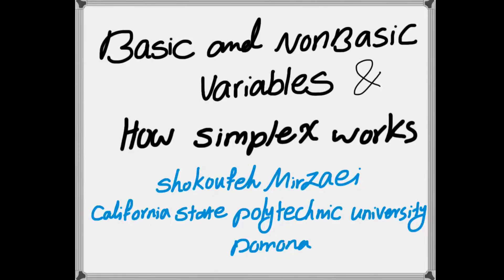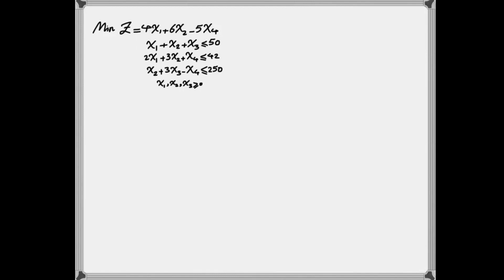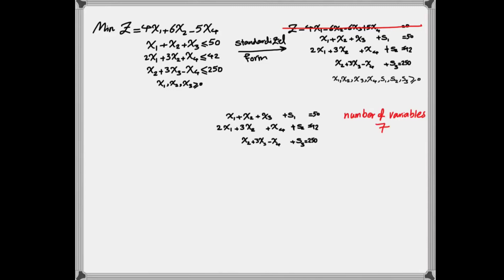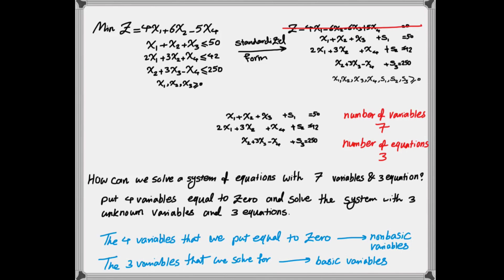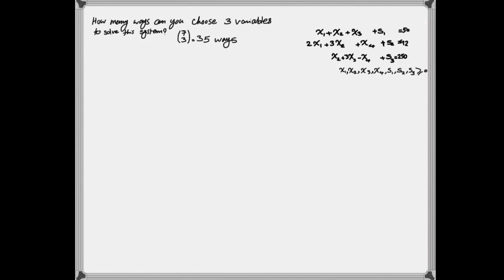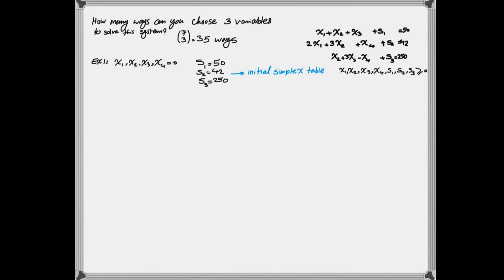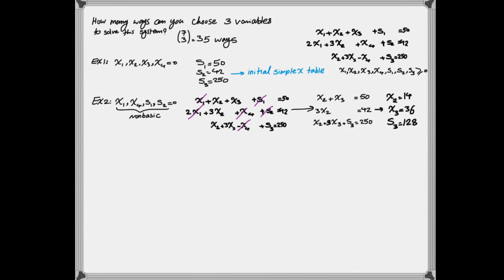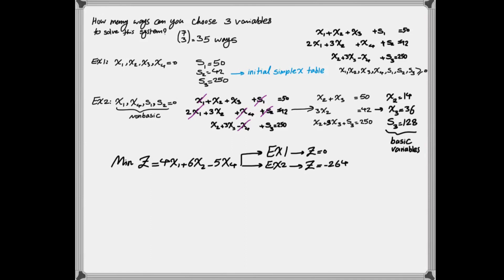Definition of basic and nonbasic variables in simplex method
In this lesson we learn the definition of basic and non-basic variables. Also, we understand how simplex method works to find the optimal solution.